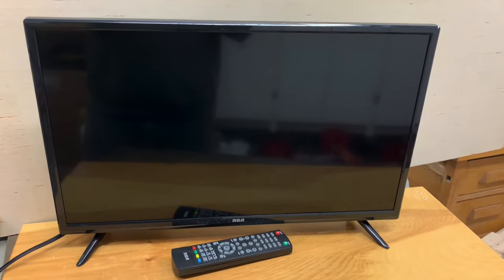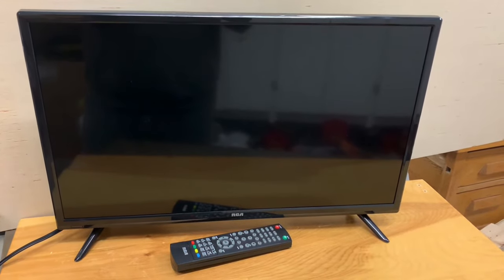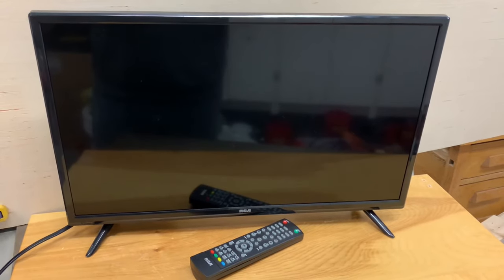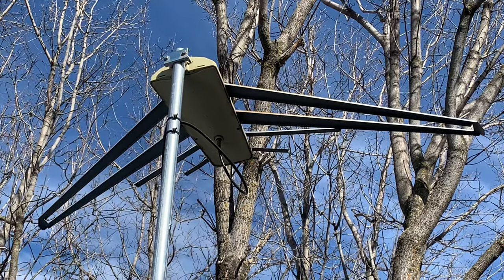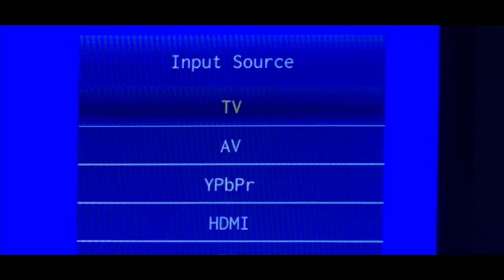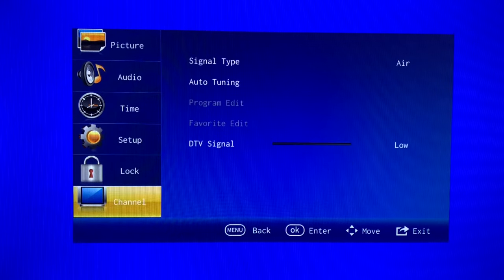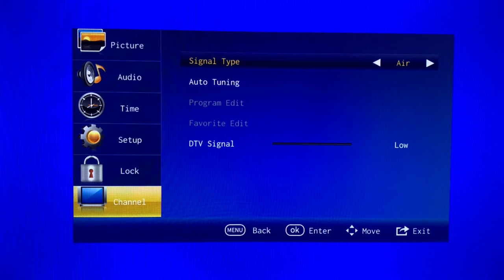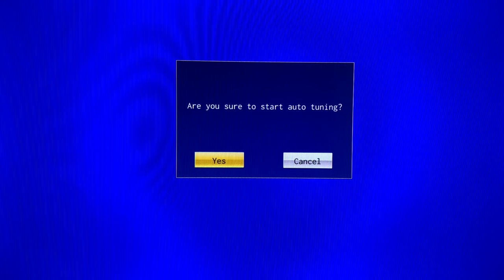RCA TV - Run a channel scan Auto program for over the air antenna channels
How to Run a Channel Scan on an RCA TV | Auto Program OTA Antenna
A quick tutorial on running a channel scan, also knows auto programming, an RCA brand television. This may be of help to anyone who is new to the idea of using an antenna to receive free over the air television channels.